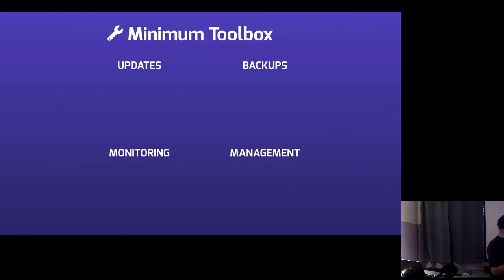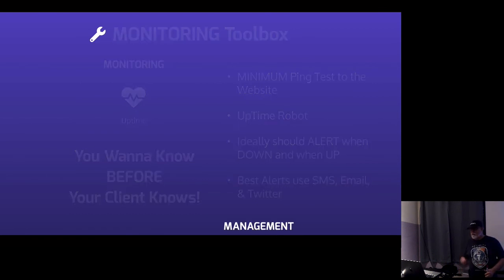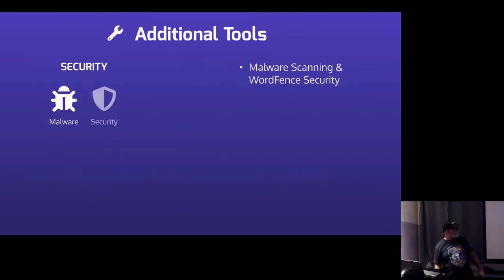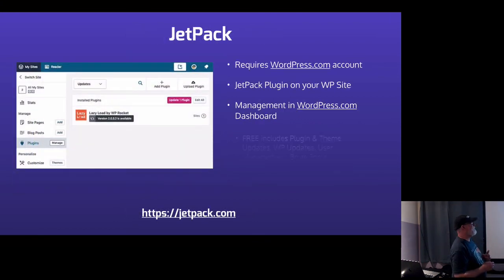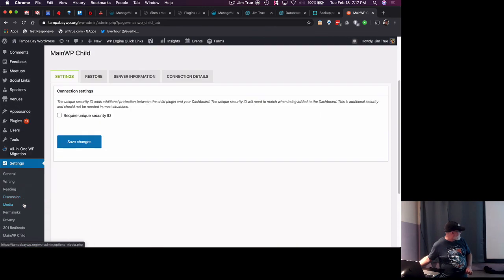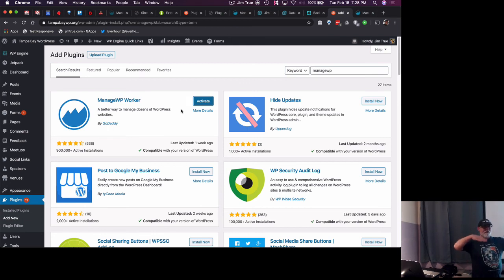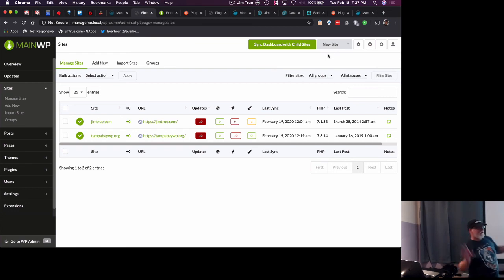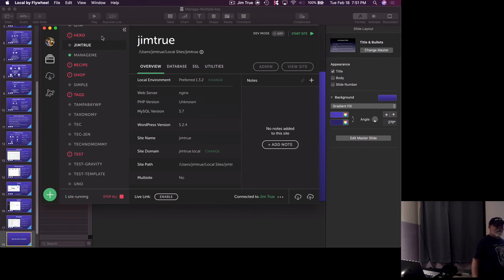Managing Multiple WordPress Sites: An Open Forum Discussion & Demonstration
If you're a freelancer or run an agency, you've more than likely been in a situation where you have to manage multiple installations of WordPress. How do you handle your backups?
How do you manage your plugin & theme updates?
How do you monitor if your websites are working?
How do you turn off a site if the client stops paying?

We'll be doing an open forum guided discussion because everyone has good ideas when it comes to managing multiple websites. If you have a tool (or tools) you prefer, please come prepared to discuss them.

This is a recorded presentation from our WordPress St. Petersburg Meetup You can find out more about our Meetups in Tampa Bay by visiting our